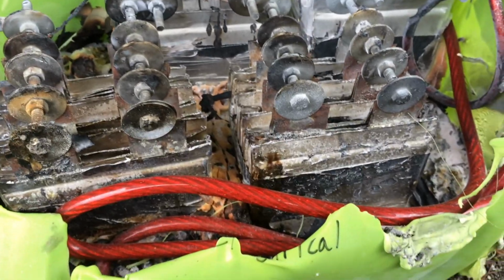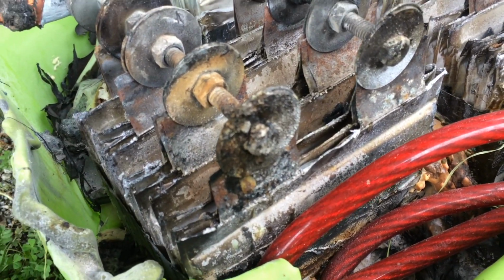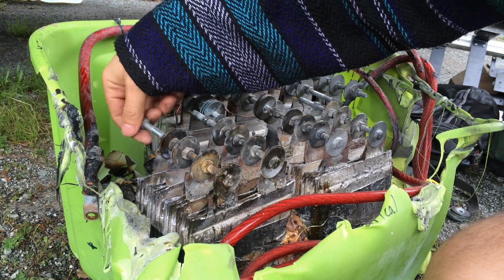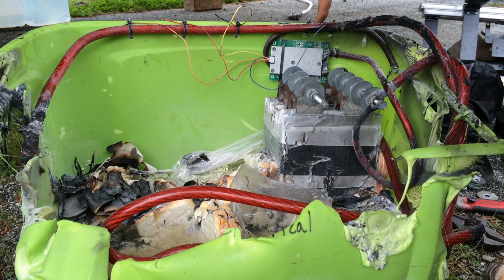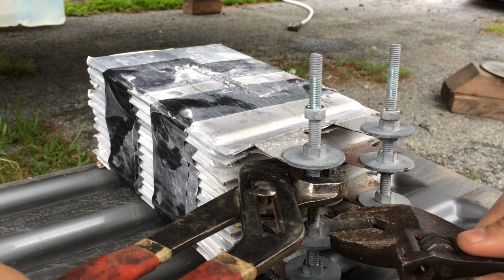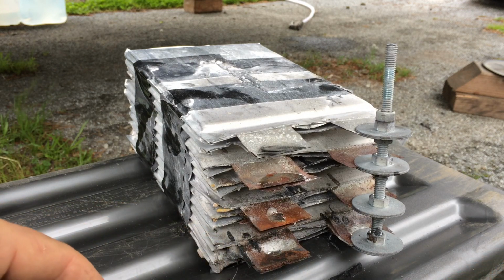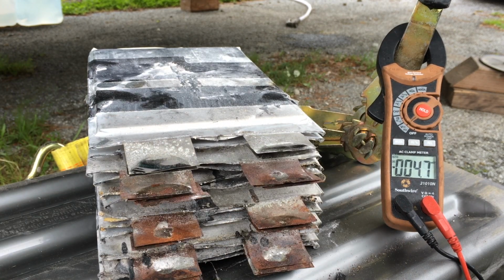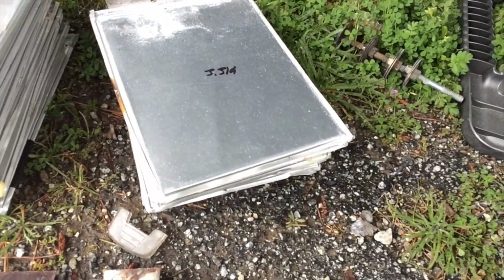LiFePo4 Cells After Fire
This video is about LiFePo4 Cells After Fire